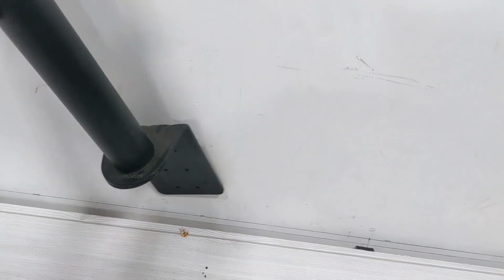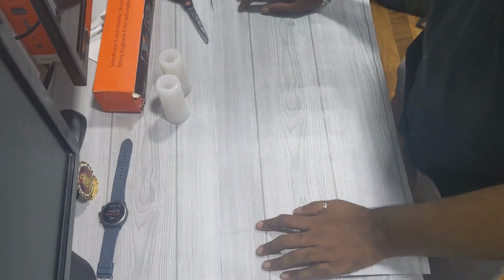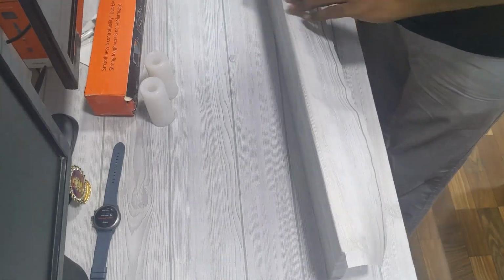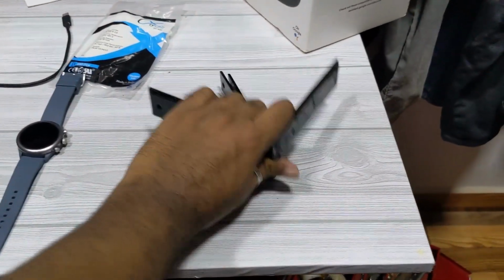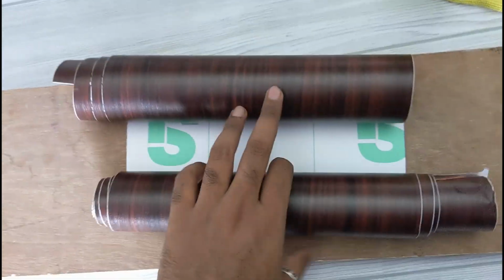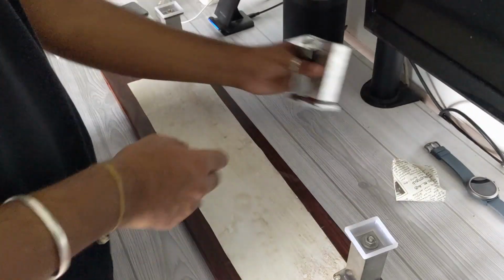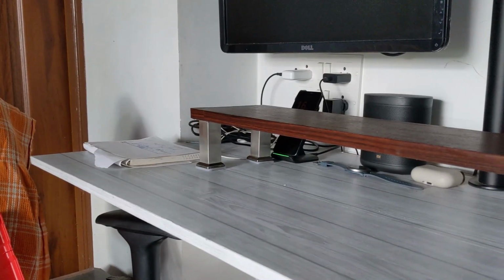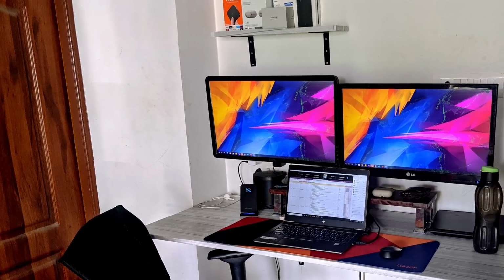Simple Plywood Floating Desk part 2 - Setup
Part 2 - Setup
In this video I'll be continuing to improve on the floating workdesk i built in the previous part, by adding a floating shelf, and a shelf-platform, along with an organizer.

For part 1 of this video where I build the floating desk and install it, go to the following link:

Links:
White Wood Planks wrap:
Brown Wood textured wrap:
Dual Monitor Arm:
Tukzer Desk Mat:
L brackets for floating shelf:
Stanley SJ60 Jigsaw: